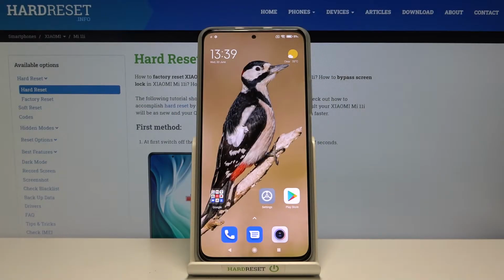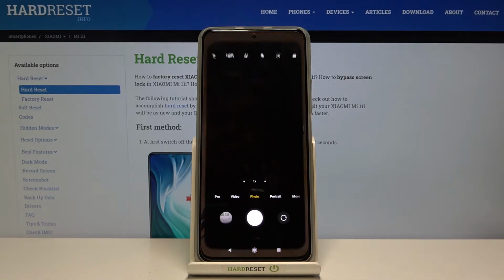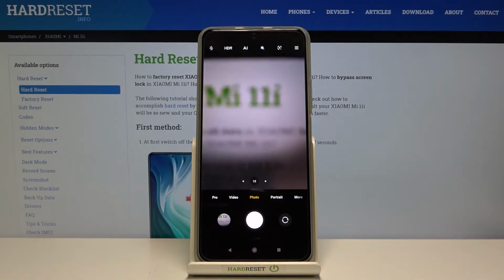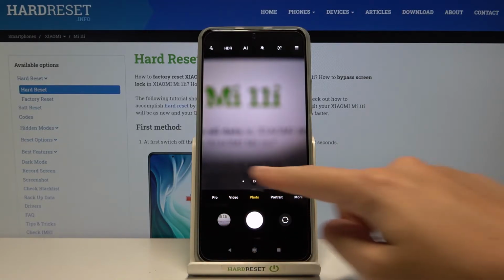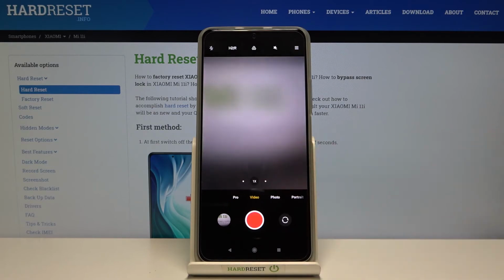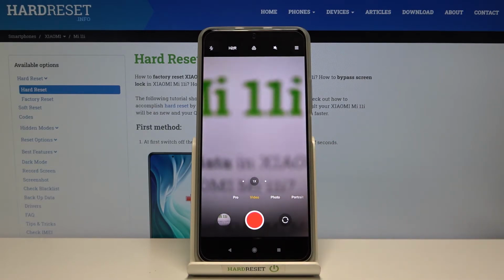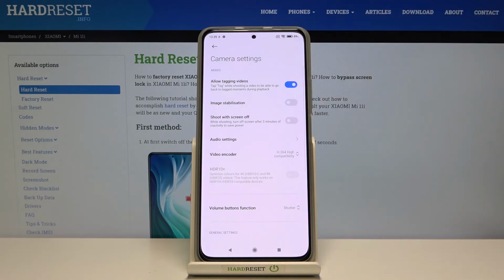How to Apply Image Stabilization in XIAOMI Mi 11i – Add Stabilization Option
Would you like to apply image stabilization in your XIAOMI Mi 11i but you’re not sure how? Let’s find above tutorial in which we are explaining all steps required to find proper video settings. There you’ll be able to successfully apply image stabilization to the camera and It will reduce shakiness in videos. So let’s follow all shown steps and successfully apply image stabilization.

How to enable image stabilization on XIAOMI Mi 11i? How to disable image stabilization on XIAOMI Mi 11i? How open video settings on XIAOMI Mi 11i? How to activate software video stabilization on XIAOMI Mi 11i? How to use optical video stabilization on XIAOMI Mi 11i? How to access video settings in XIAOMI Mi 11i? How to record better video on XIAOMI Mi 11i? How to record 8K video on XIAOMI Mi 11i?